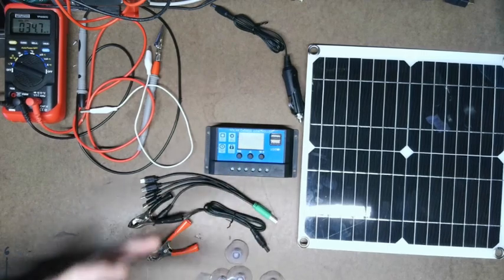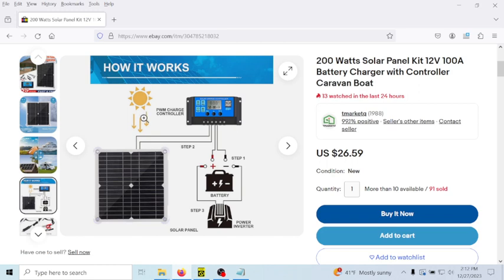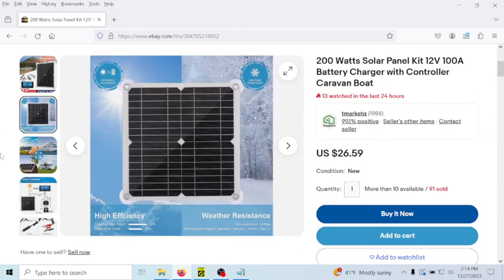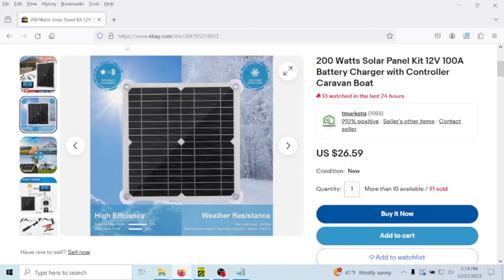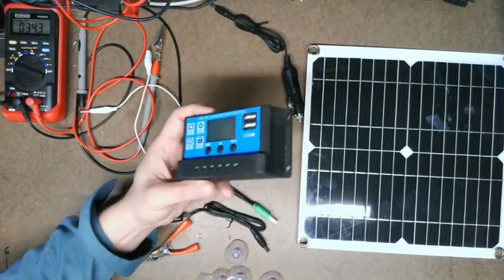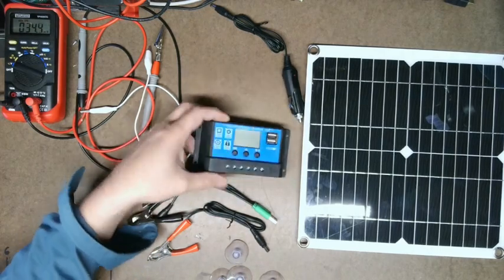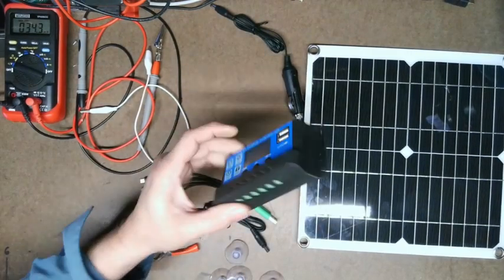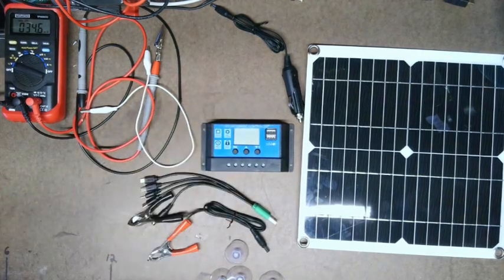🔺 PT 1 Review of a $26.59 200 watt solar panel kit for (Retevis RT97S) GMRS two-way radio repeater!🔺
🔺 🔺 NOTE:1/8/2024 - I have been in contact with the seller they now claim its "200 watts PEAK" I do not believe it's even that at "peak" power. After some more research, I am going to say this solar panel is 25–30 watts and its "peak" would be ABOUT 40 watts!! 🔺🔺

✅ link to buy this solar panel:

✅ To buy the interface board for the Retevis RT97S or the midland MXR10 , GMRS two-way radio repeaters, go to my online store at:

✅ GMRS two-way radio HELP website and HELP forum with ALL FREE software, wiring diagrams ,etc. that are used in my videos: